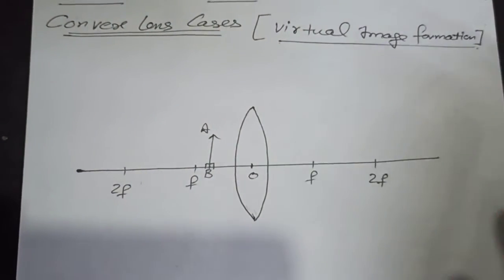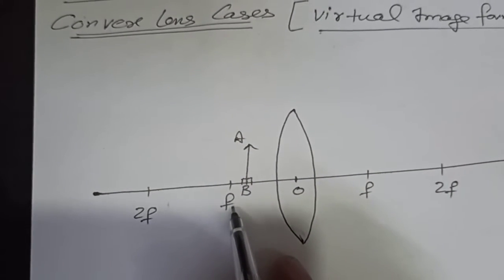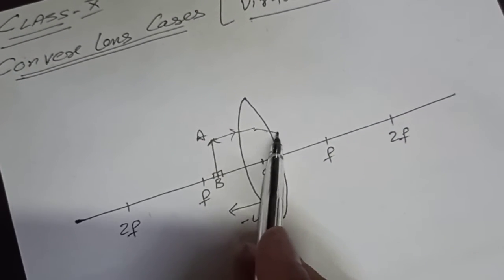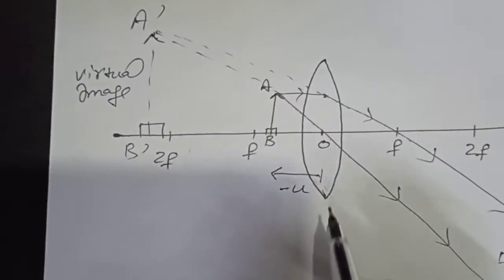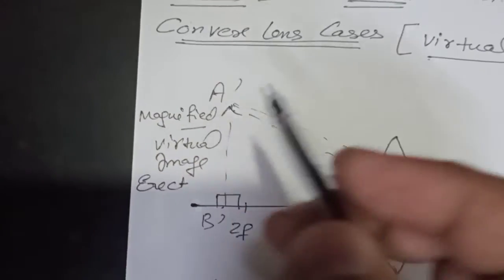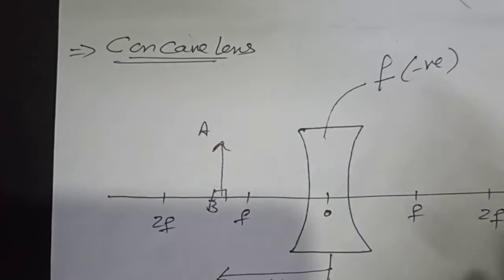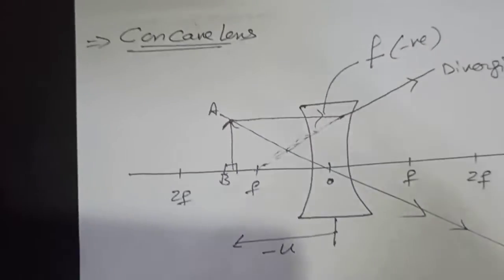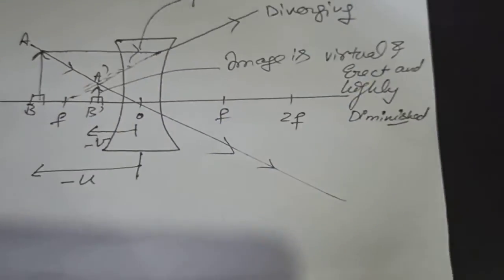Concave and convex lens image formation virtual image